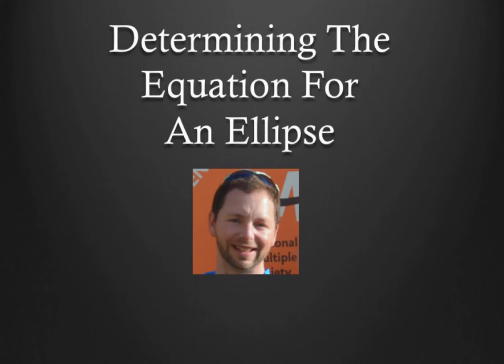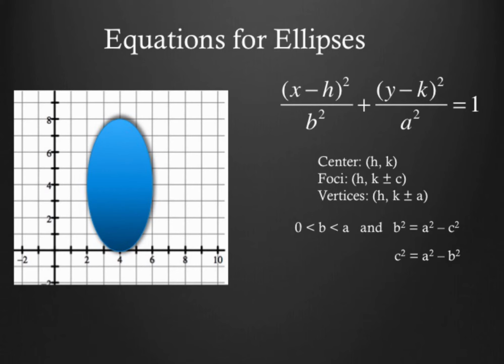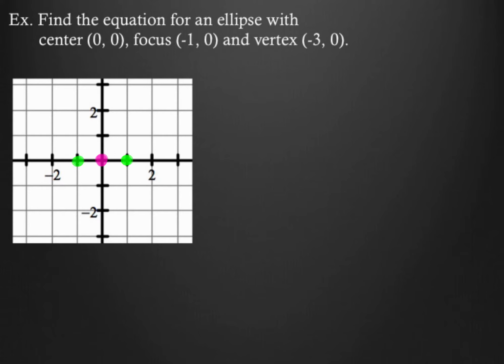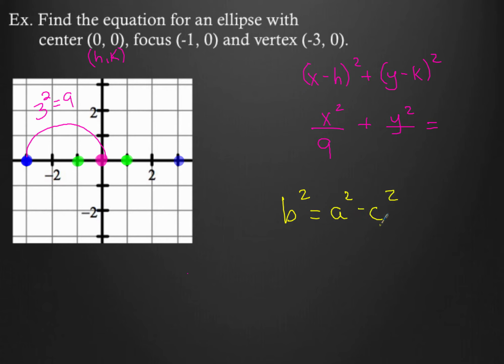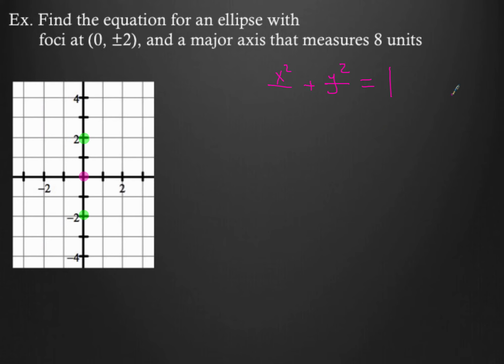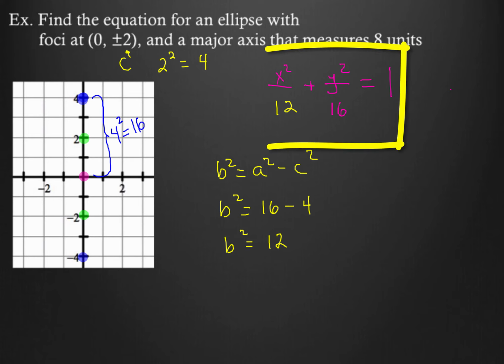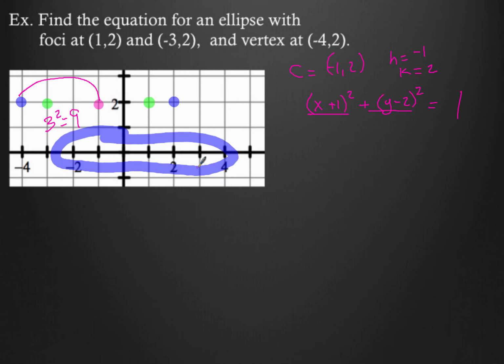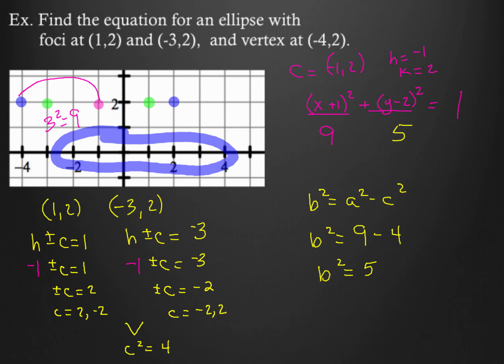How to Find the Equation of an Ellipse